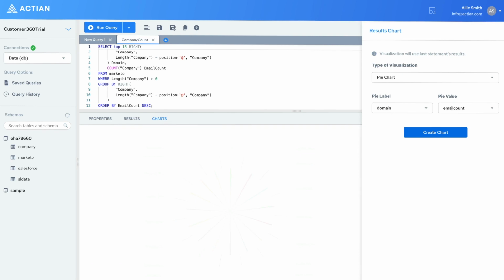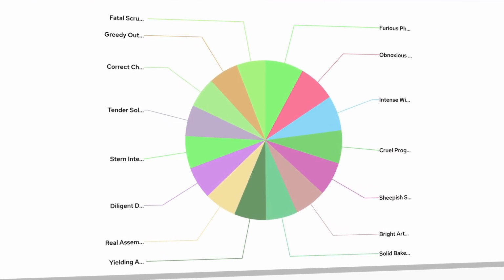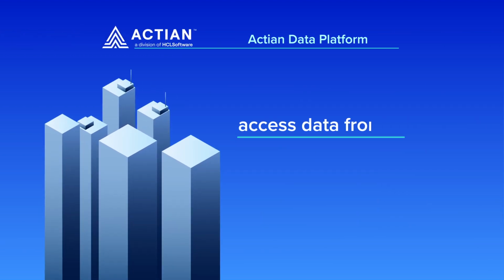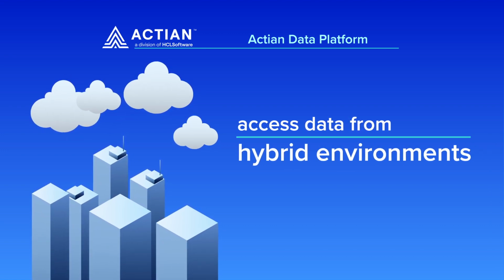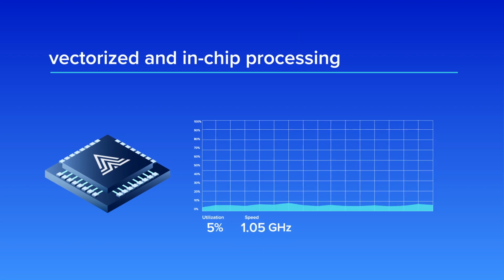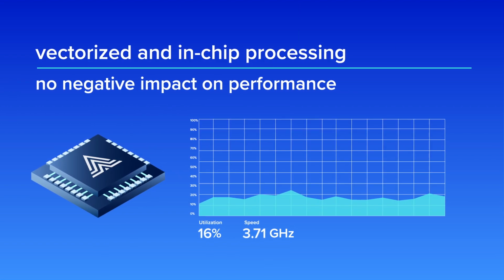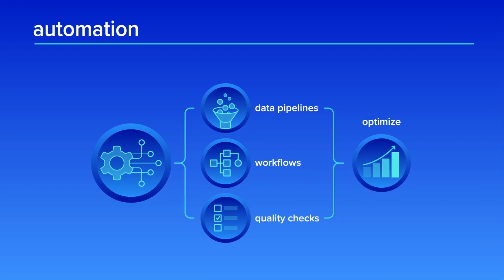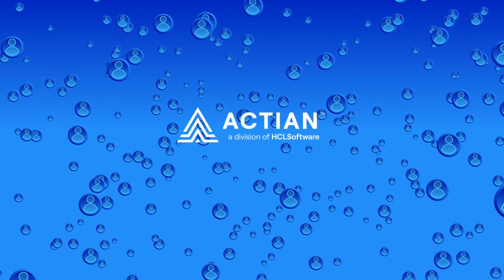The Actian Data Platform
Learn how the Actian Data Platform helps you connect, manage, and analyze with built-in integration, intuitive design, and the most powerful data warehouse on the market.